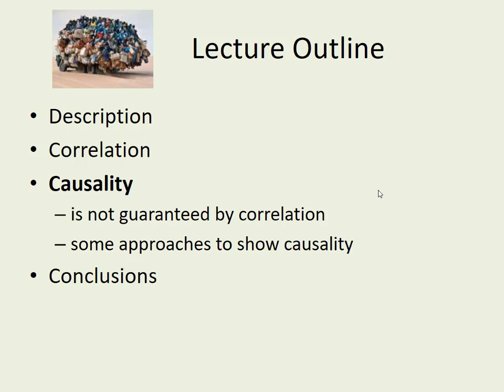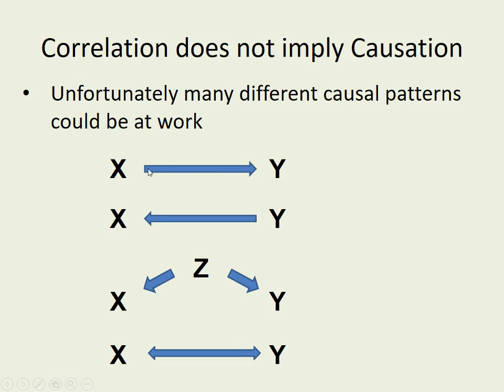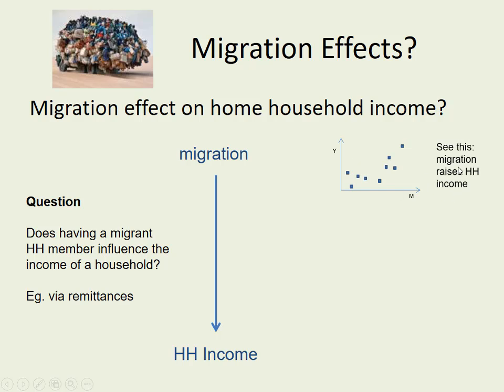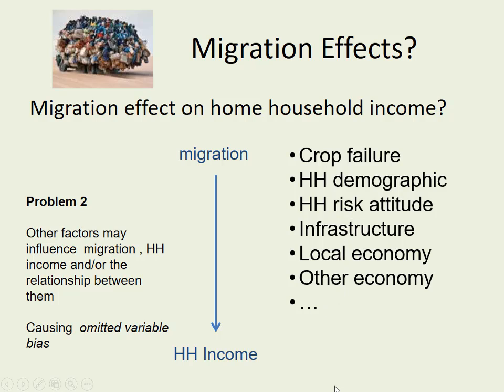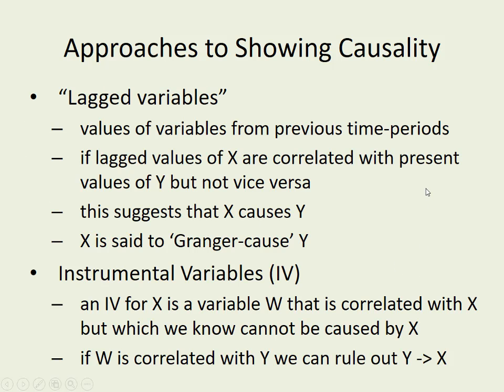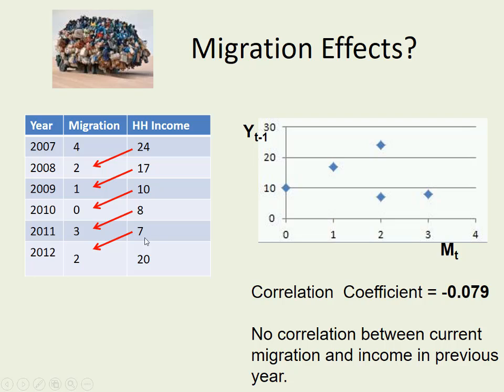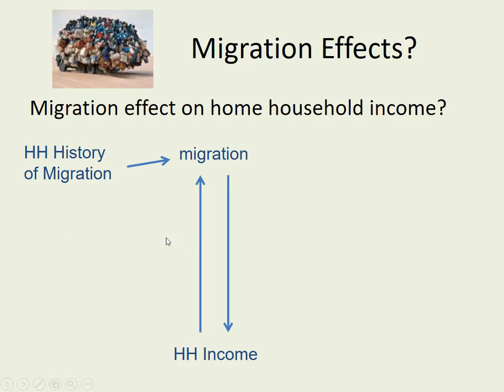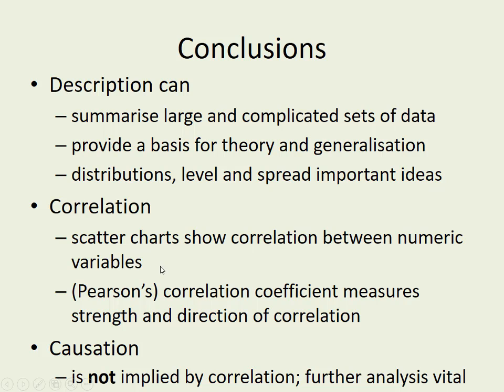qed 2 dcc part 4